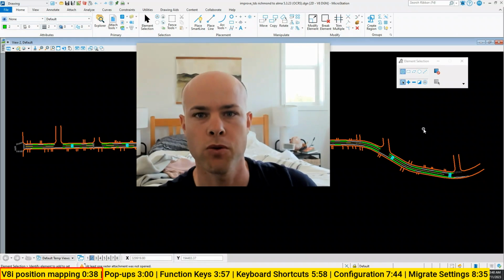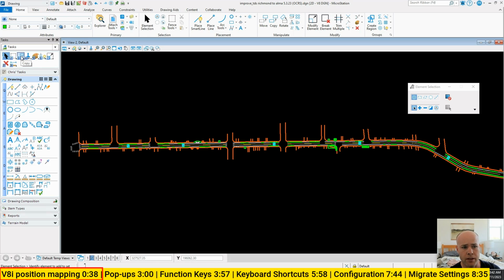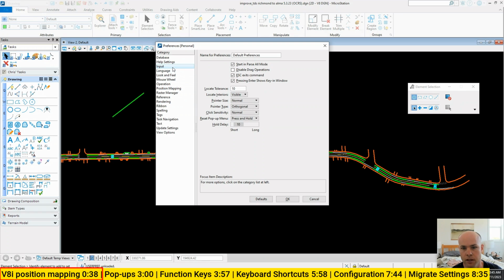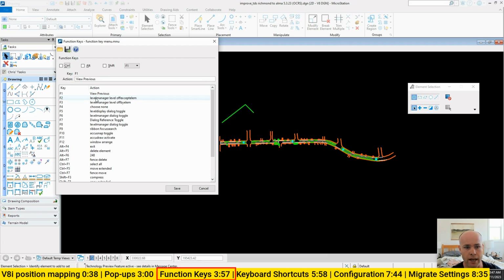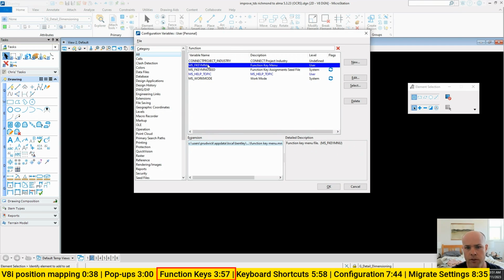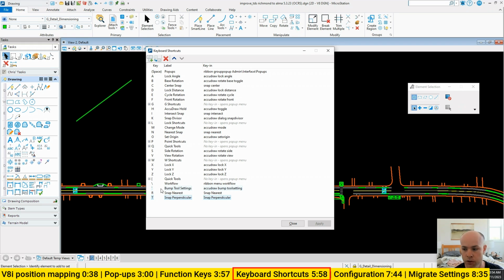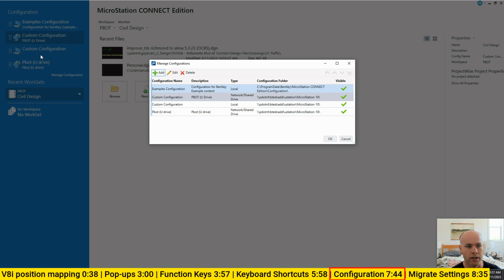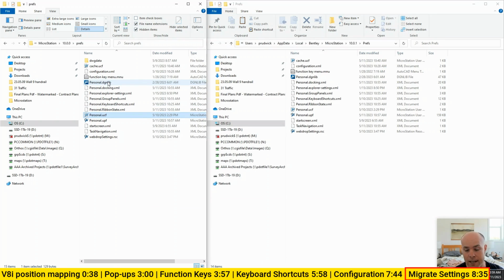Customize Microstation | OpenRoads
0:00 Intro|0:38 V8i position mapping|3:00 Pop-ups|3:57 Function Keys|5:58 Keyboard Shortcuts|7:44 Configuration|8:35 Migrate Settings

Today I wanna show you a couple tricks to set up your configuration files. One thing that I've been noticing is that in the olden days of V eight, I. We weren't really upgrading our software for MicroStation very often, but with Open Roads and MicroStation Connect, we have been doing upgrades.

And when you do upgrades, you have to reset up  all your configuration files. You have to set up shortcuts that maybe you've made. You have to set up popups that maybe you've made. So I'm gonna show you all these different things that I like to set up in my program, and then I'm gonna show you how to actually quickly set it up for the new software.

 the first thing that I like to draw in, Our V8 I shortcuts and V8 I shortcuts are  shortcut keys over on the side of your keyboard. Now these are built into V8 I, but they don't auto turn on when you're using MicroStation Connect or Open Roads Designer. So what does this actually do? See this Q right here?

If I hit Q on my keyboard and then we'll go to another popup window and I can hit a one. Two, three to access any of these commands. So Q1 is a smart line. I use this multi every day. W if I wanted to draw on a block w2, I can do a shape really quickly and then other ones that I might use this three button in here.

If I push and hold this, I can do copy, move, scale, rotate, or I can just hit three on my keyboard, go back to a q1, and now if I hit three, one can easily copy this.  Move parallel. Three nine. I'm want to type in five, four feet here, make a copy. Boom. There we go. There are lots of other commands you can do. The ones that I use most often are probably these F Keys. Measure distance, measure area, measure radius, measure length. I often find myself doing the Q keys and then the three copy, move, rotate, scale, move parallel,  I find myself using this five one quite often, change element attributes.

And then the seven one modify element. So breaking element, extending trimming, trim to element. I'm using this all day long. Draw a smart line seven five, trim to element and draw to connect my lines that way. How do I turn on those? V eight I shortcuts. So there's basically two things you have to do.

You have to go into preferences. Reference is is a place to access a lot of your customizing tools. So I'm gonna hit position mapping and I'm gonna use position mapping. These VA I shortcuts are called position mapping. Next, I need to go to this little dialogue box up here and hit dialogue, and that will pop up these via I shortcuts.

 What else do I like to set up? Okay, let's go back to that preferences.

Another thing that I really like to do is under the input command, there's a thing here called escape exit command. I really like this. So I'm drawing a line.

I decide I don't want this line. I can hit escape, take it out it.

Pop-ups  3:00

 Another really popular way to do shortcuts is to hit your space bar to bring up pop-ups. Now, you may be noticing that if you do this, you have different pop-up keys than I do. Now you can edit these. It's a little bit of a pain in the butt to do this.

To edit these, you go to customize ribbon under admin, under interface, under popups. You have to basically go and it's, it's pretty tedious to do this.  what I'm gonna show you at the end, you can just copy all of these settings to your next version of MicroStation. So why would I like this?

A lot of these same tools are available in your task bar. This change element attributes is the same  as five one.  Almost all of these are available in your VA I task. But when you hit space bar, it's already on the mouse. So often you can do one click or two clicks.

The rotate view is also right up here, so it's not really that hard, but hit the space bar. Just have less for your mouse to move.

 Another thing that I'd really like to do is called function keys. So what are function keys? Function keys are your f1. F two, F three at the top of your keyboard. Now you could customize these and I have several that I like to do. I really like to do F two is level off, except element F three level off by element.

 If I hit F three, turn off a layer did by hit F two, turns off everything else, it's up that layer. So I really like to do that. Some other function keys that I like to do F five is turning on different display.

Toggles your level manager, your reference toggle. F nine gets you to this search bar. And then there's some other toggles that I like to flip on and off from time to time. So if I hit F five, brings up my level display, if I hit F six, level manager, seven references, you know, F nine.

0:00 Intro
0:38 V8i position mapping
3:00 Pop-ups
3:57 Function Keys
5:58 Keyboard Shortcuts
7:44 Configuration
8:35 Migrate Settings